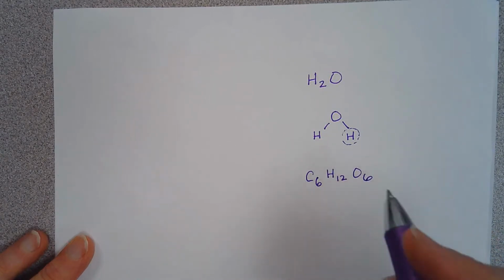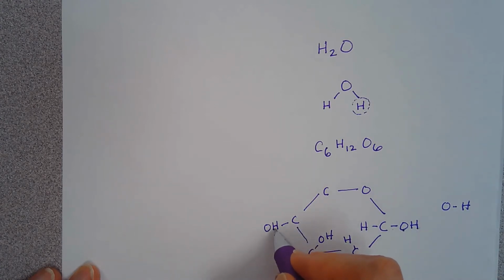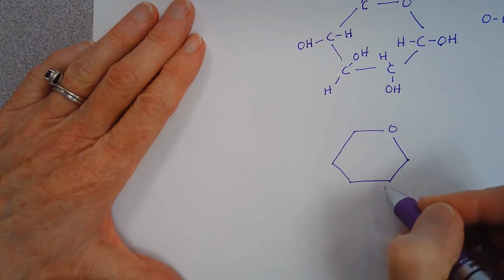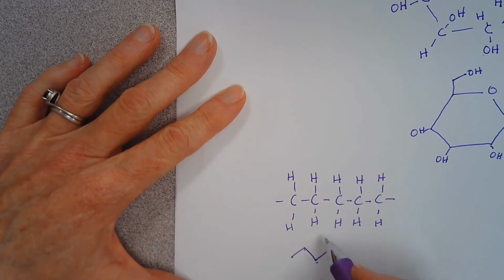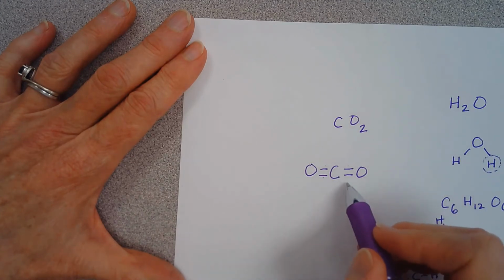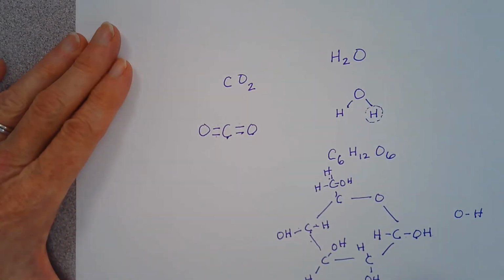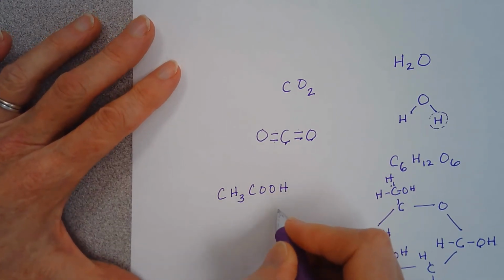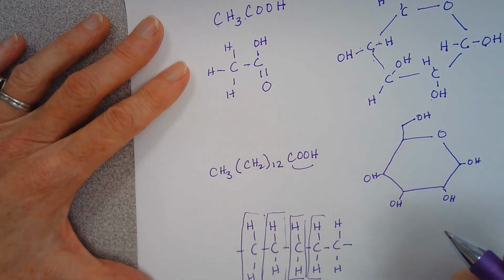How to Draw a Molecule